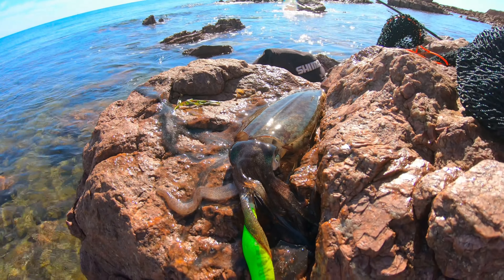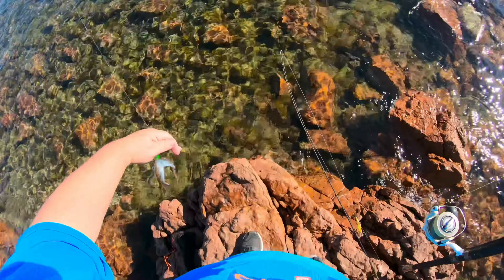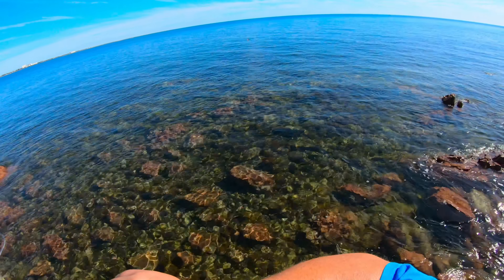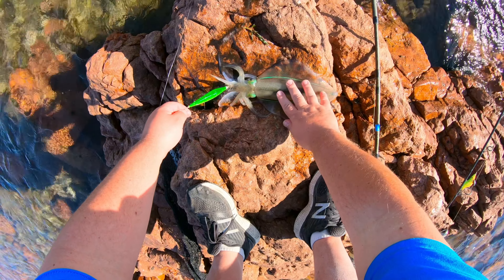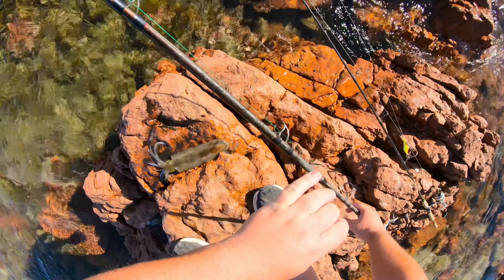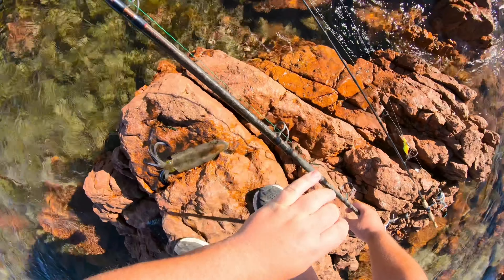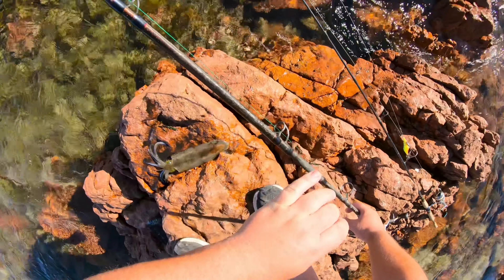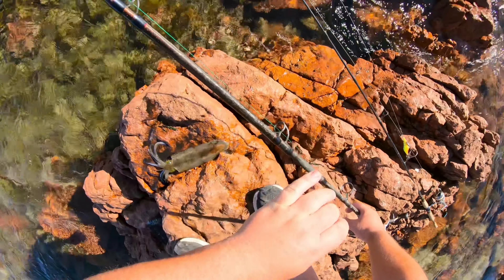Point Riley Land Based SQUID | It Pays To Have a Backup Plan | Fishing South Australia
After fishing Thompson's Beach I decided to keep driving and head over to Yorke Peninsula to see if I could find a few more Squid.

I picked my location at Point Riley and headed for the rocks with a couple of rods to see if the Squid wanted to play ball. I did managed a few Squid until the tide came up too high and forced me off the rocks ending a great little session. I can't wait to get back over there and do it all again.

I did head over to Port Victoria to see if the Squid were still hanging around but only managed the one in the fading dusk light so I didn't add the clip to the video.

Instagram Scaledupfishing